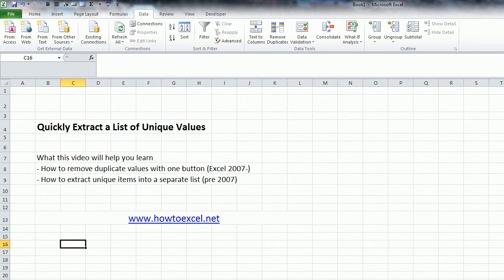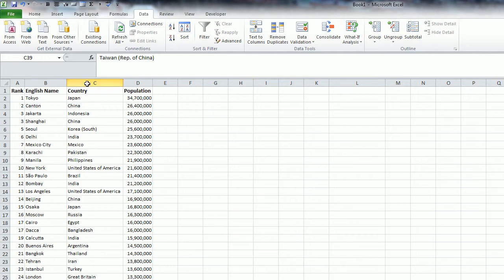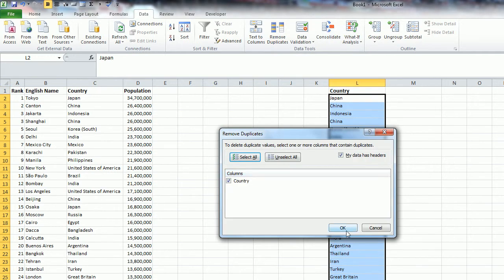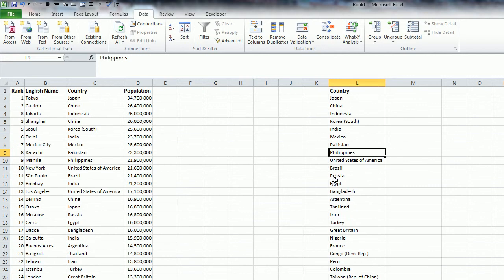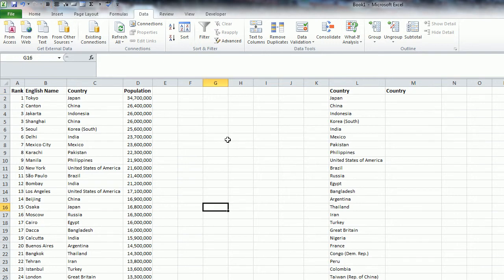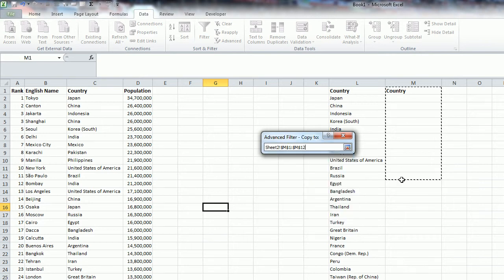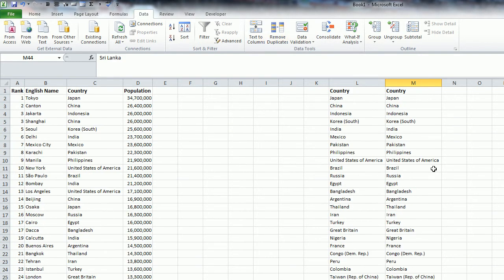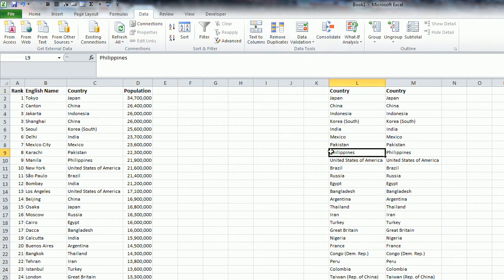Extracting Unique Values in Excel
This video shows you how to pull unique values from a data set. There are two ways to do this, one method is only available in Excel 2007 and later.